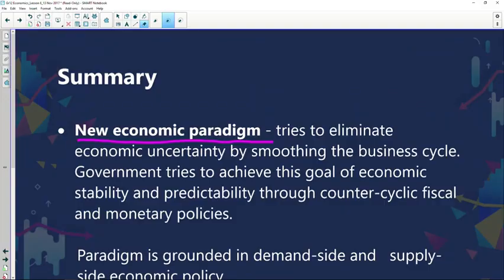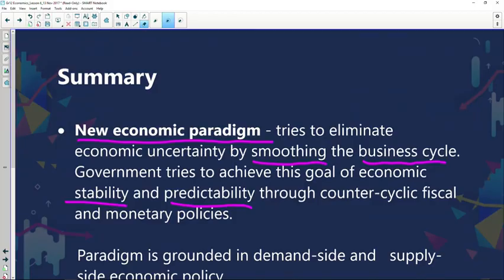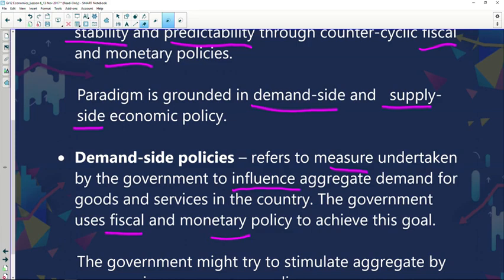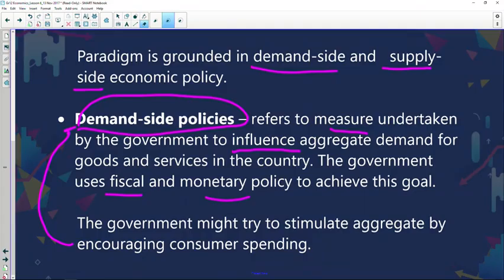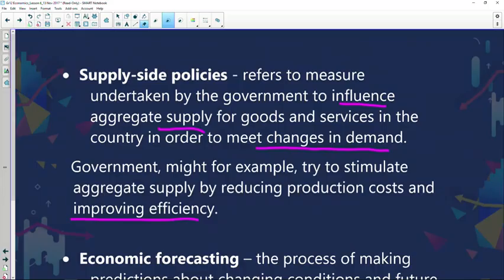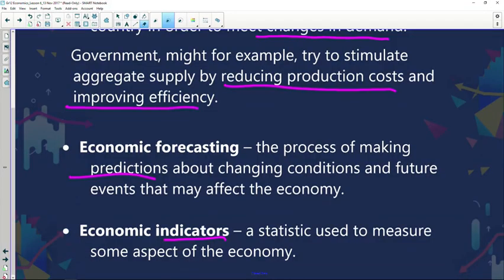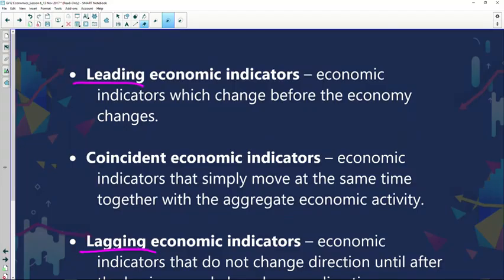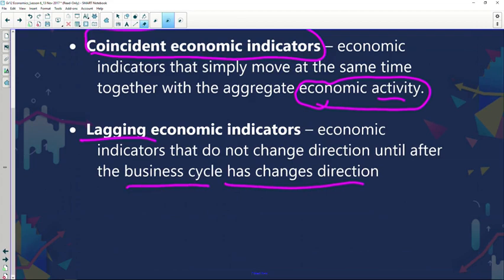1277 Gr12 Eco New Economic Paradigm SEG3